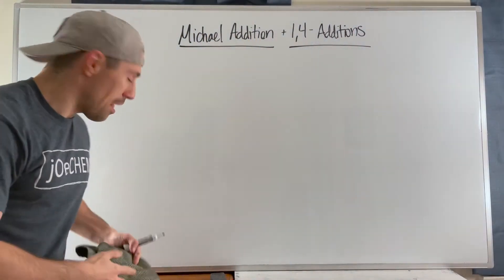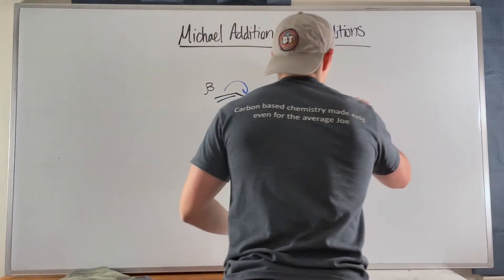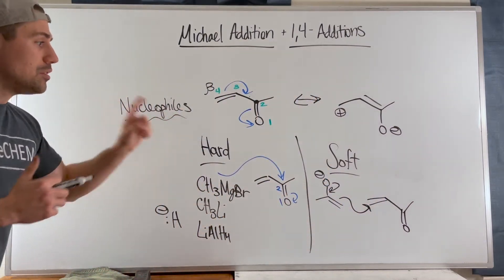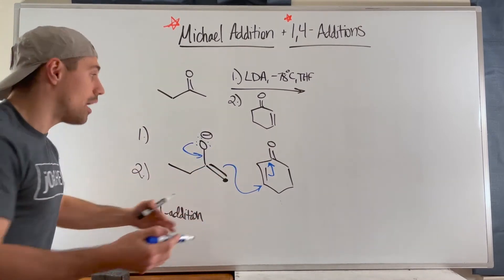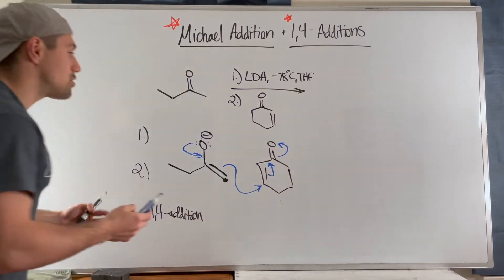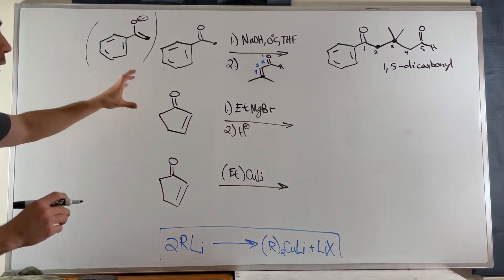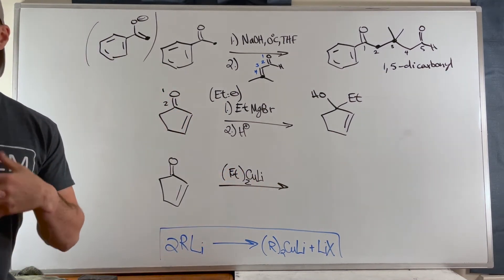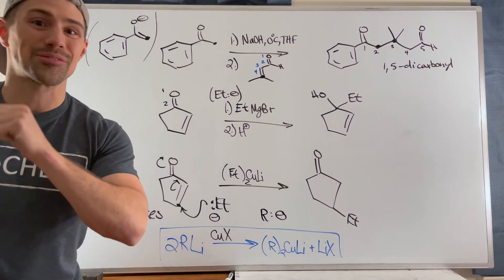The Michael Addition + 1,4 Additions with Soft Nucleophiles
In this video, we look at a functional group called enones--or alpha, beta unsaturated carbonyls--and how they are prime candidates to be attacked by nucleophiles in a 1,4 fashion.

We will specifically look at the Michael Addition, which is when an enolate (a soft nucleophile) attacks an enone. However, you can attack enones in a 1,4 fashion with any "soft" nucleophile, and we'll see an example of that by attacking an enone with a cuprate.